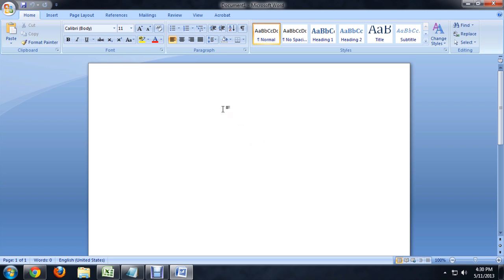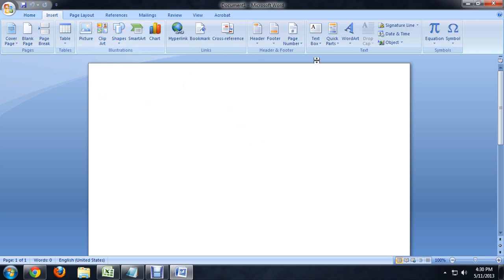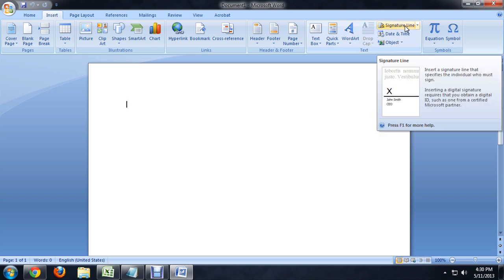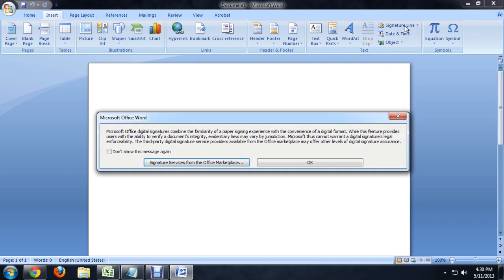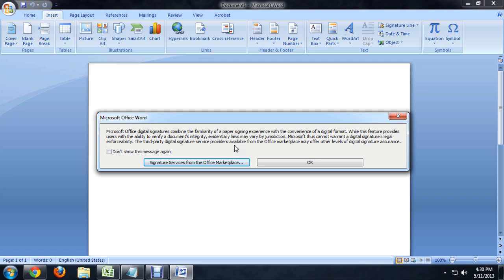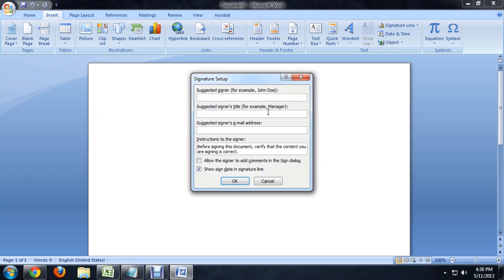How to Install a Digital Signature for Microsoft Word : Tech Niche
Installing a digital signature for Microsoft Word is something you can do with the "Insert" tab. Install a digital signature for Microsoft Word with help from a computer science and media production specialist in this free video clip.